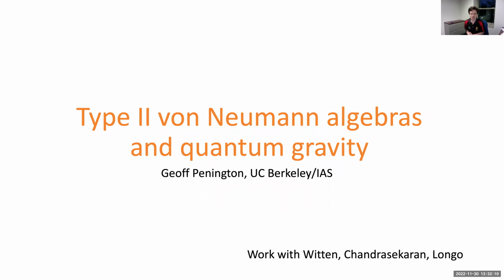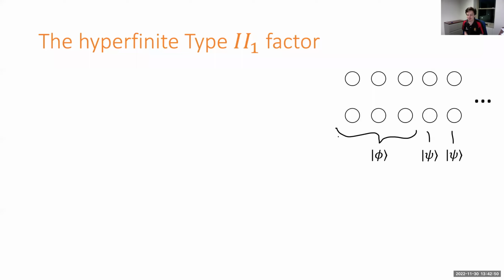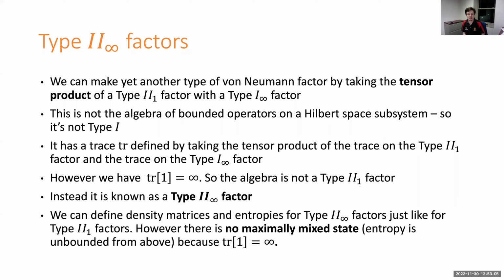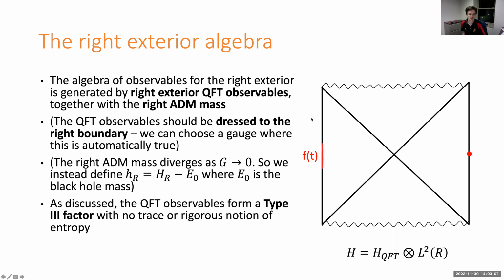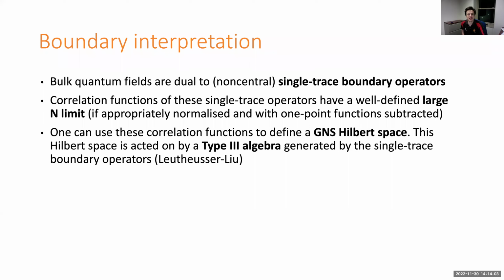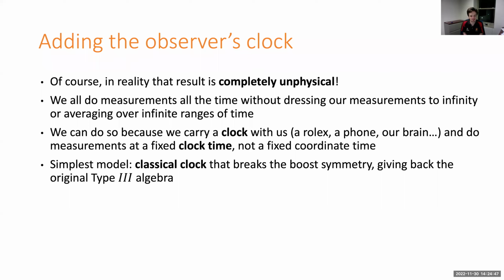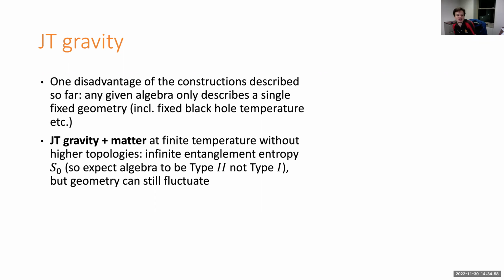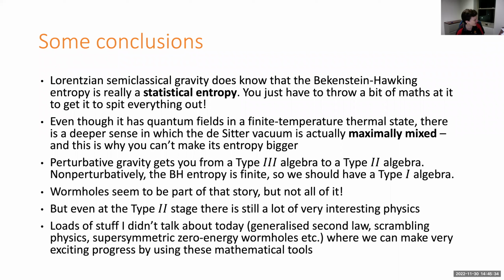Geoff Penington: "Type II von Neumann algebras and quantum gravity"